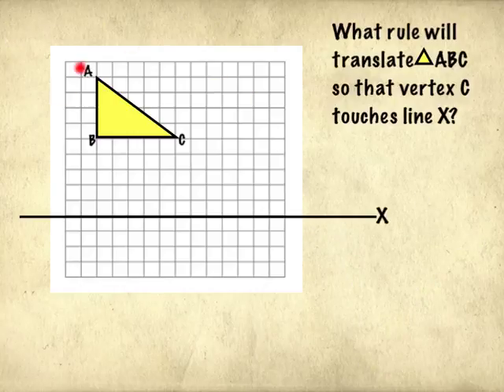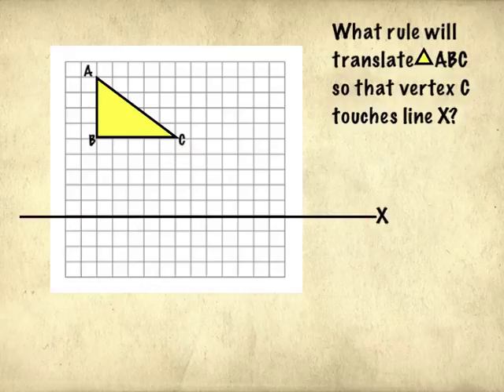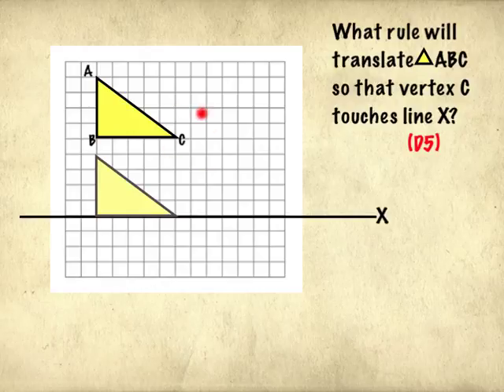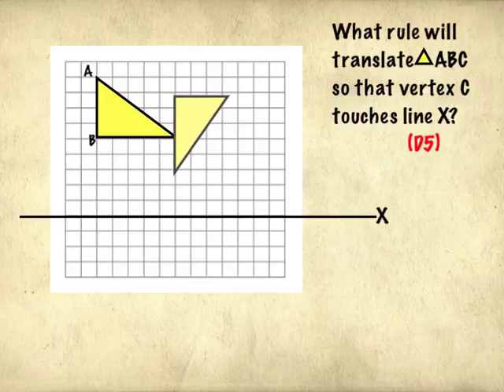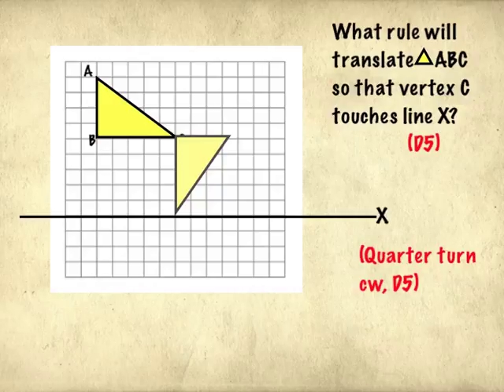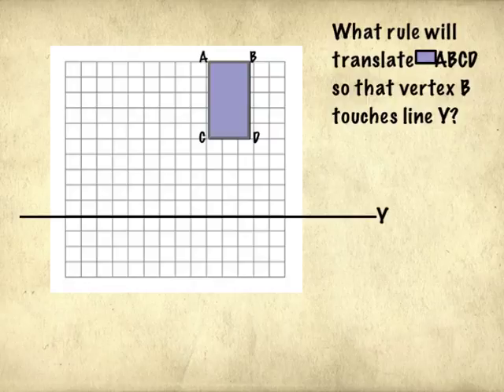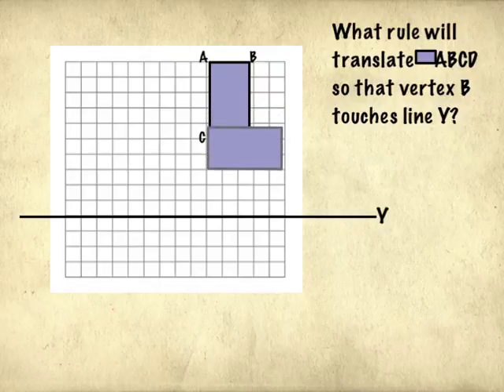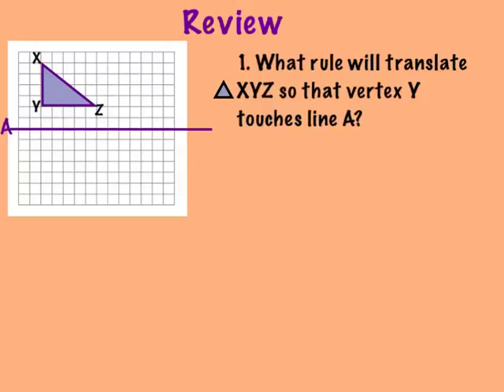Test 13 Lesson 3